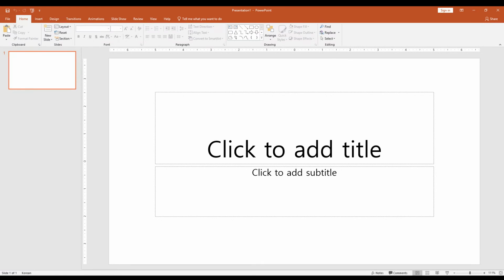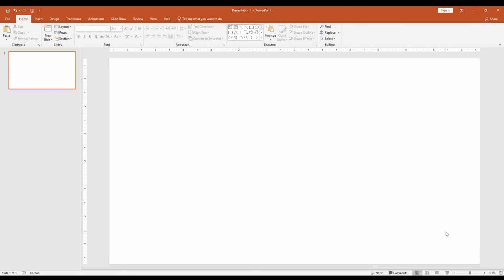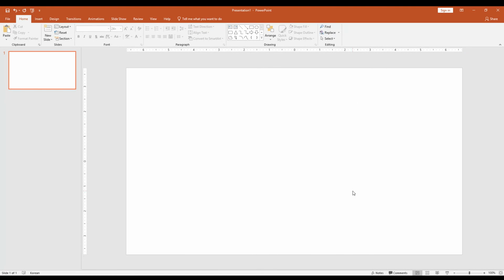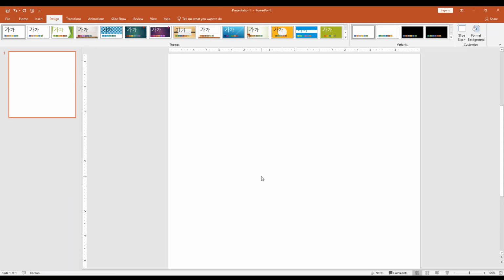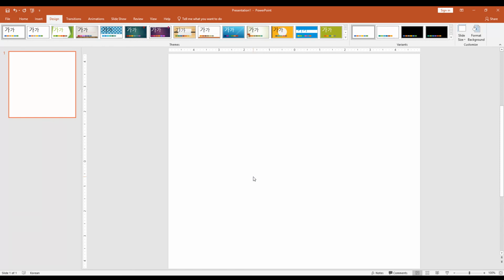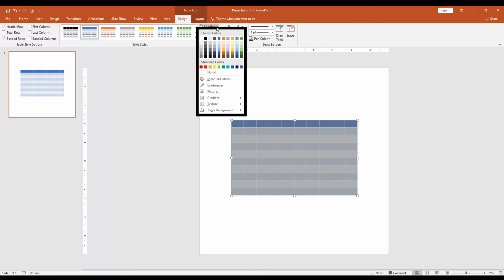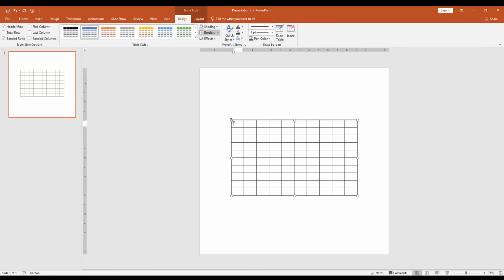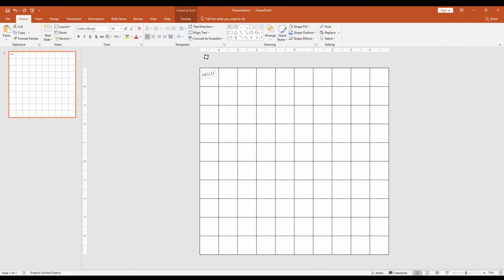How to configure the table into a square checkered box in powerpoint presentation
Here is a neat little trick I used to create a square checkered box in powerpoint. I utilized this tool to make a fitness board game and many were wondering how to manipulate the table tool!